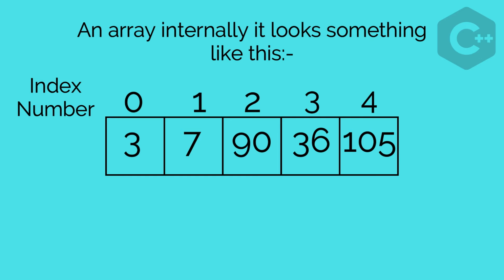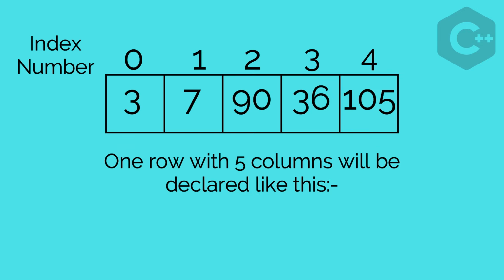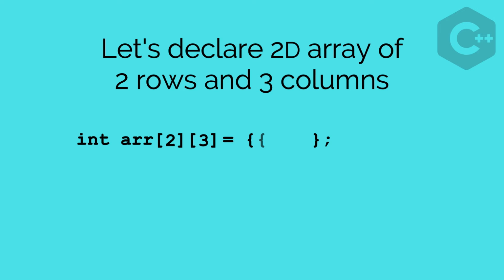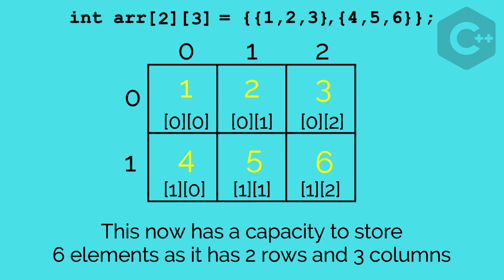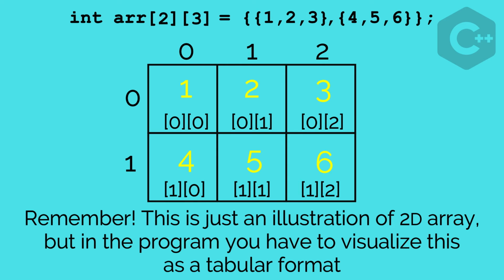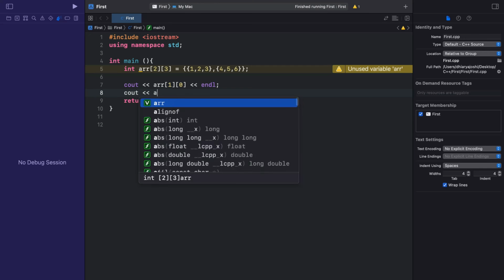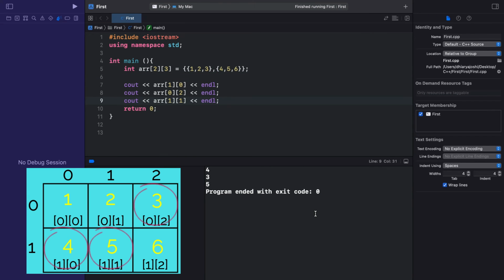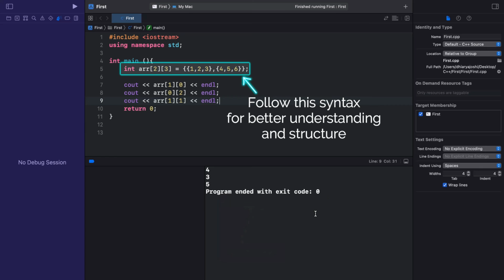#34 2D Arrays | C++ Beginner to Advanced | INIT Tech Labs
Handlign 2D array and understanding basics of 2D array in c++.